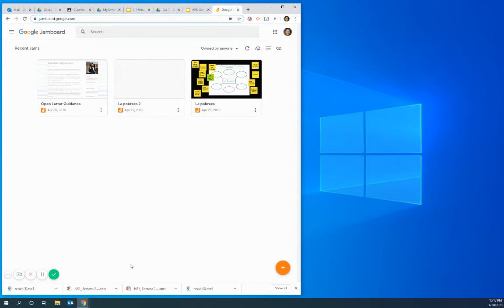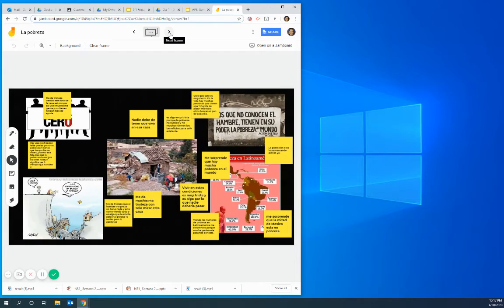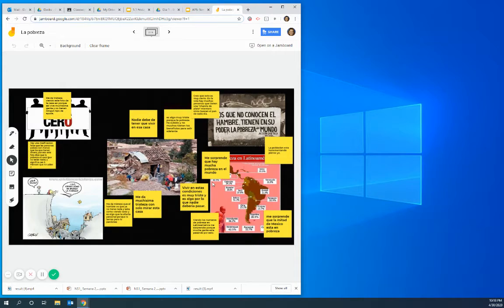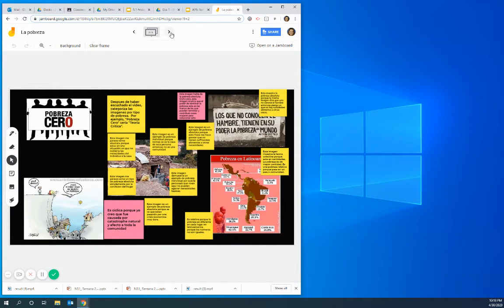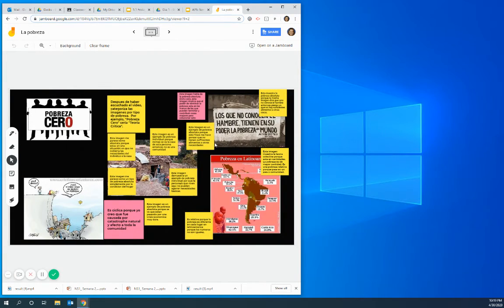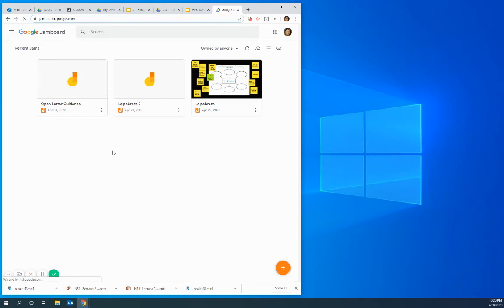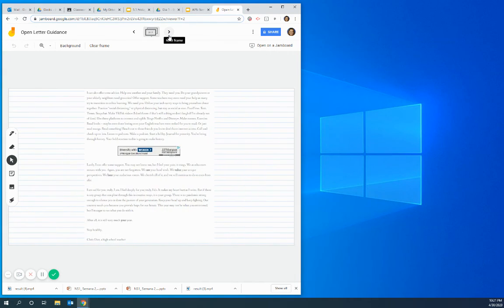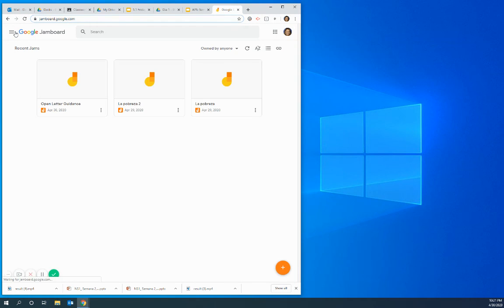Using Jamboard in Virtual Teaching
Several ways to use jamboard during virtual teaching to engage students in the content of the class.